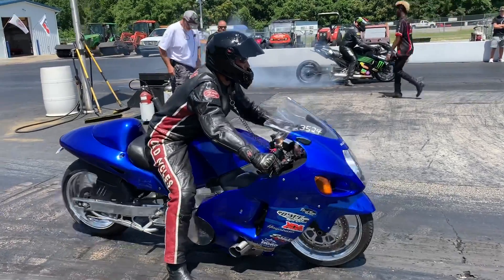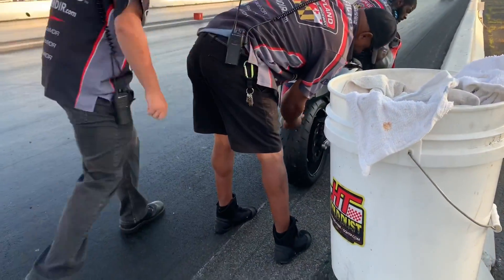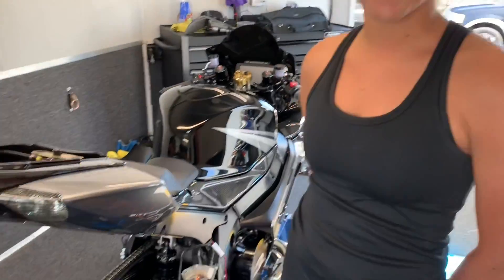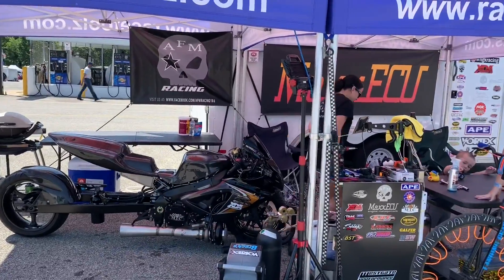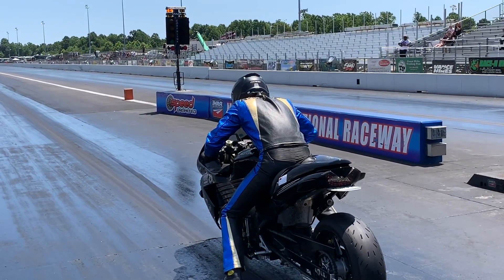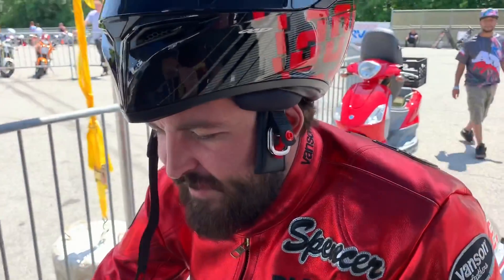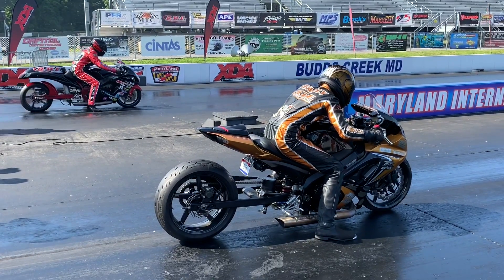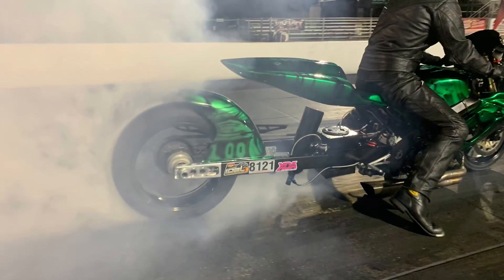16 FASTEST MOTORCYCLES IN THE WORLD STREET STYLE RACE! TURBO NITROUS ZX 14 vs HAYABUSA vs GSXR 1000!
It’s a battle for ultimate supremacy as 16 of the fastest street legal motorcycles in the world find out who is the best as the nitrous Suzuki GSXR 1000, the Nitrous Suzuki HAYABUSA, the Nitrous Kawasaki ZX-14, the turbo HAYABUSA and all-Motor GSXR 1000 engage in this drag bike, sport bike war from the XDA Superbike Showdown from Maryland International Raceway. We begin with final qualifying where Ralphie Navarro suffers one of the worst HAYABUSA drag bike crashes we have ever seen as his motorcycle wheelies hard, seemingly takes flight and loops out hard with a nasty case of whiskey throttle. The best news is Navarro is on the mend and expected to make a full recovery after suffering a broken elbow and a broken knee.

That takes us to opening eliminations on Sunday, where due to the loss of Ralphie, we are down to 15 racers vying for the top spot. We talk with defending Man Cup Real Street champion Spencer Claycomb, who was in the other lane when Ralph crashed. We also check in with rookie Ashley Cotnoir who be some the first female Real Street racer in the 7s and set a new all motor record at 7.70 on her SRW GSXR 1000.

In eliminations we also see the Kawasaki ZX-14 of Luis Hornedo, the nitrous GSXR 1000 of Richard Gadson, the HAYABUSA of Marcus Hylton, the Nitrous Kawasaki ZX-14 of Big msn Anibal “The Canibal” Merced, the turbo Suzuki HAYABUSA of Jason Herron, the white Busas of Brad Stinnett and Brandon Teasley, the ZX-14 of Jamie Lopes all the way from Sint Eustatius in the Caribbean, Mike Sweeney Jr, Ashley’s fiancé, All Motor GSXR 1000, Cameron Teasley’s Busa, The GOAT Jeremy Teasley’s Nitrous GSXR 1000, Evan Melson’s GSXR 1000 and Devin Ragland’s ZX-14! Who you got winning this? What would you build and why? Please share with a motorcycle friend!

Here are the wheelbase rules.

Nitrous Big Bore and Turbo Liter

Rider weight, Wheelbase
Under 120, 61
120, 62
135 , 63
150, 64
165, 65
180, 66
190, 67
200, 68
210, 69
220, 70
230, 71
240, 72
250, 73

Turbo Big Bore

120, 62
140, 63
160, 64
180, 65
200, 66
220, 67
240, 68
260, 69

All Motor Liter
Under 125, 71
125, 72
135, 73
145, 74
155, 75
165, 76

(Yamaha, Honda, BMW, Kaw add 2 inches)